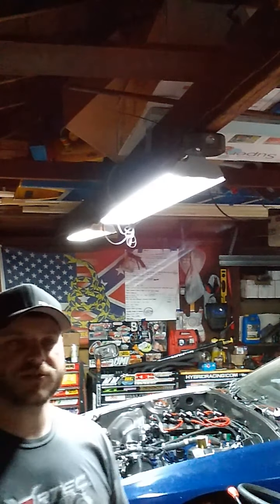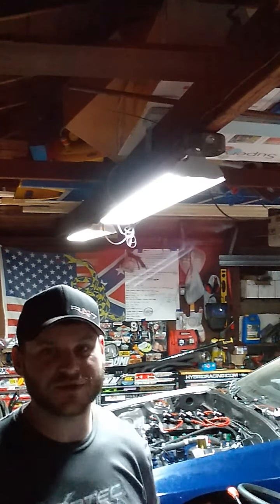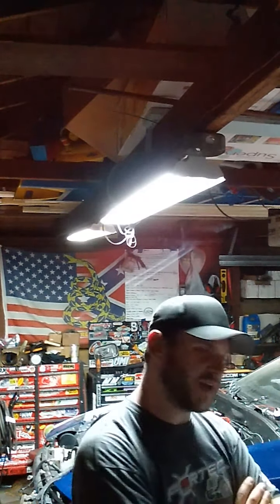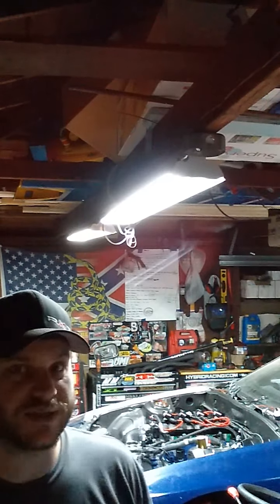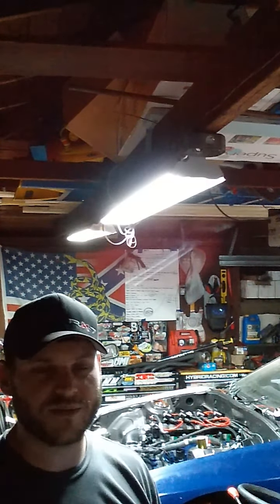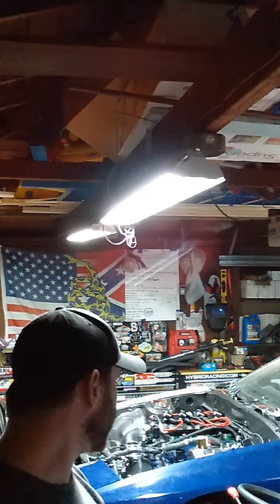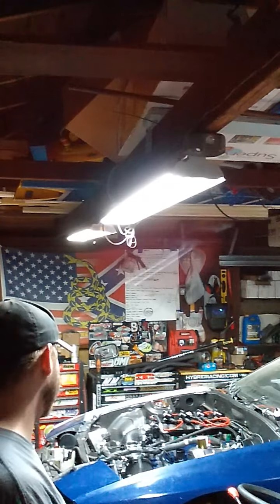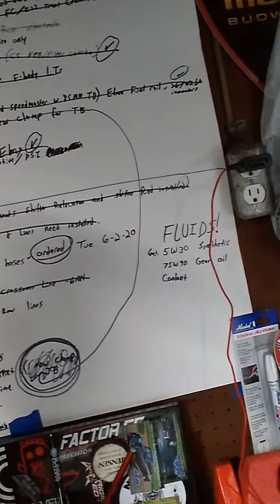Franken-7 update for 6/1/20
Rear subframe with differential installed is in, finished taping starter, fuel lines and fuel filter with gold heat tape. Welded V bands onto the headers today. Clean those up afterwards. Also ordered a few more parts: hydraulic handbrake with fluid reservoir, front and rear strut bars and another braided stainless clutch line. The one I ordered yesterday apparently was out of stock. So close... So so close